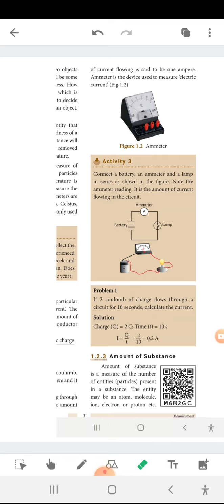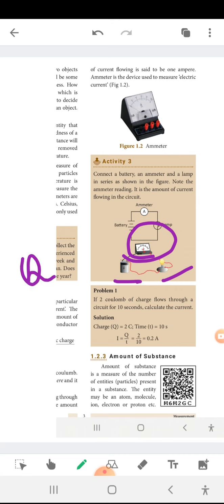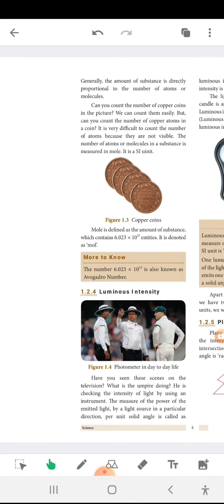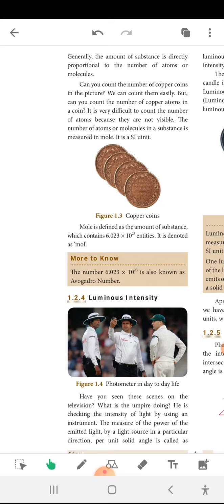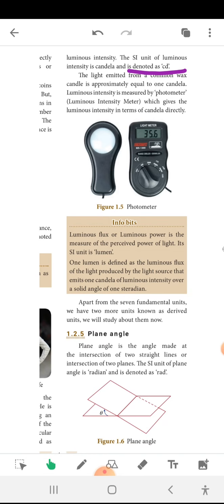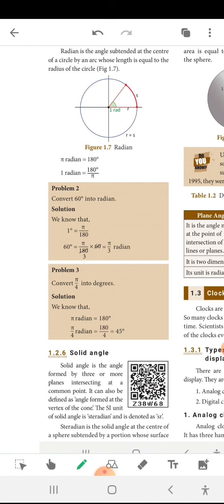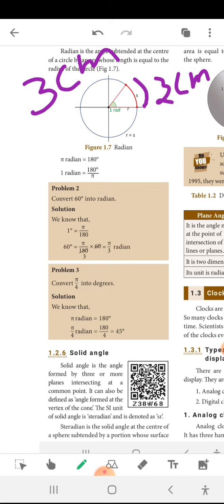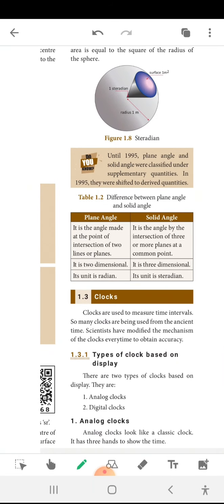8th measurement part 2